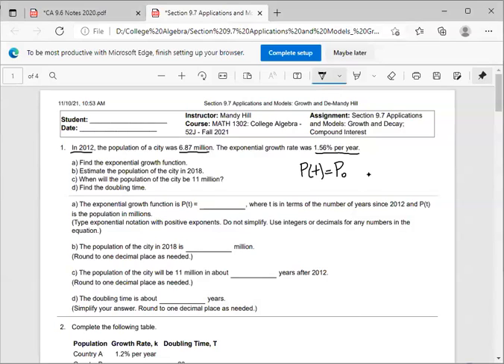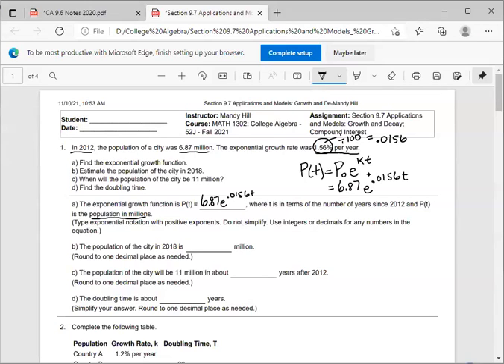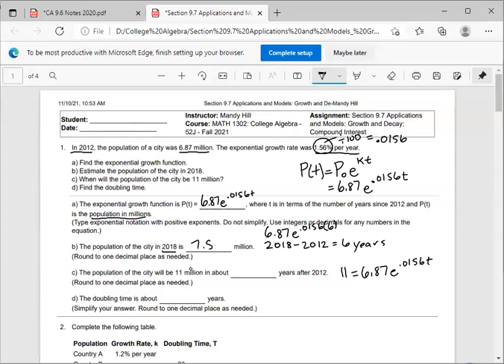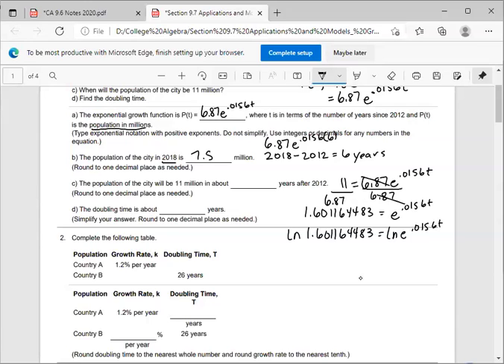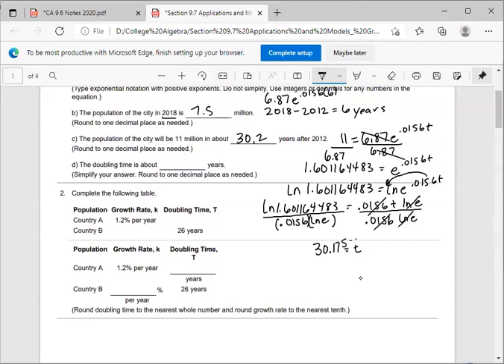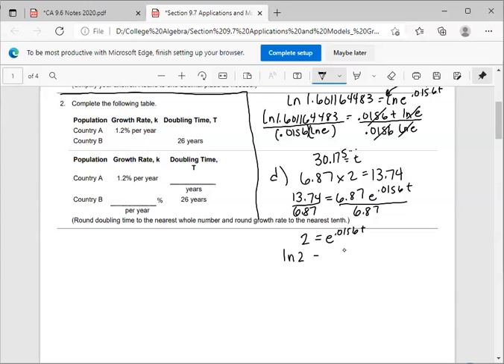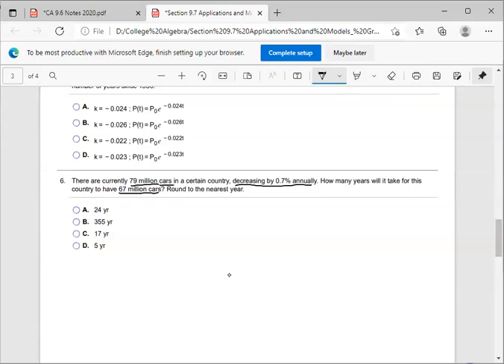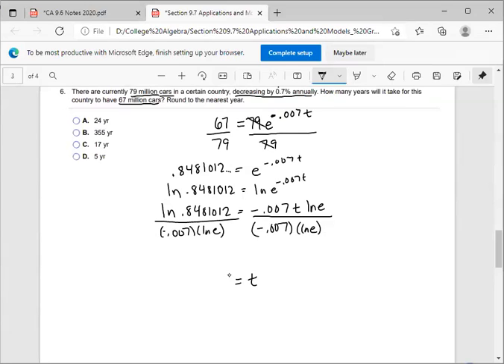Chapter 9 Section 7 HW help #1 and #6